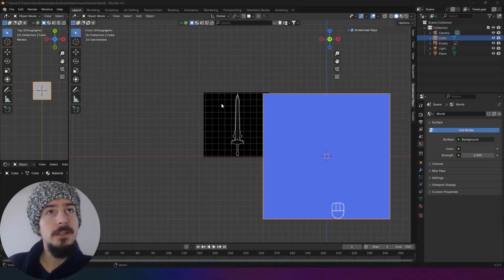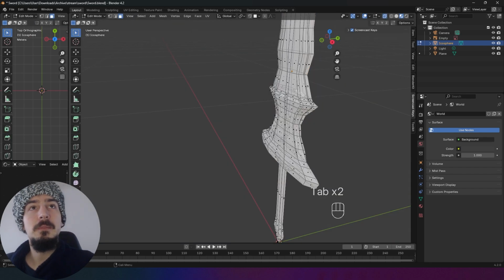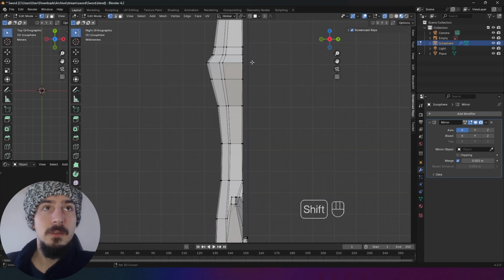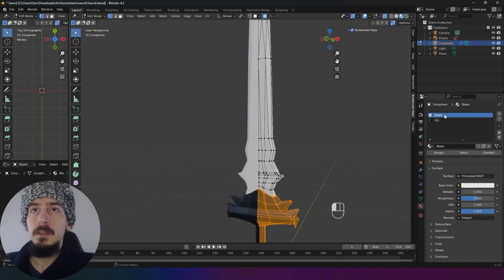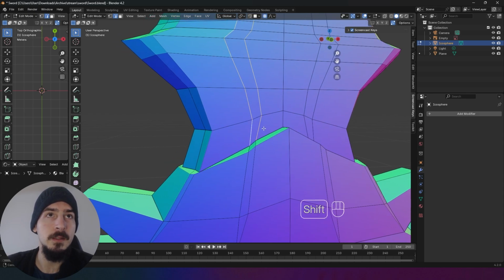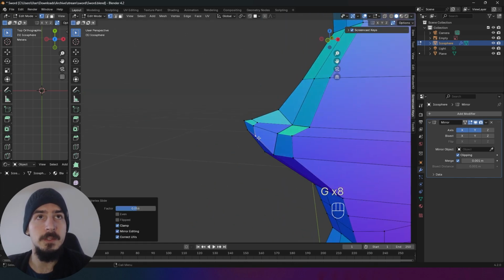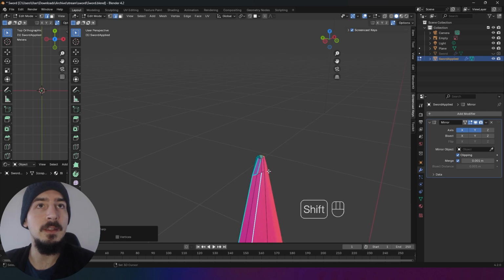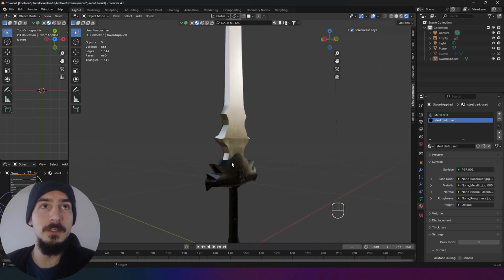3d Modeling a sword, eerily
I would advise against following this man's instructions.